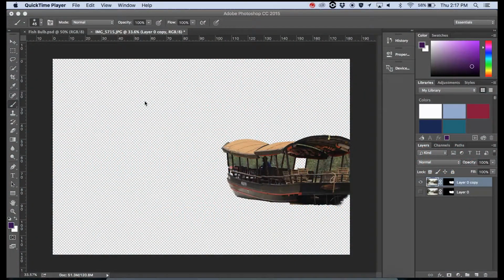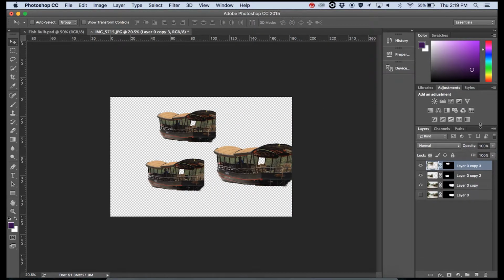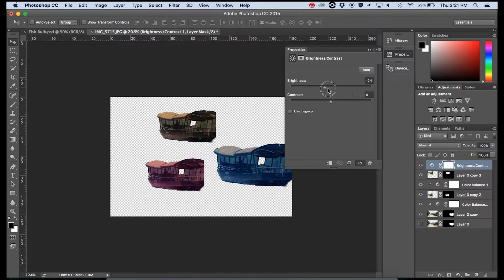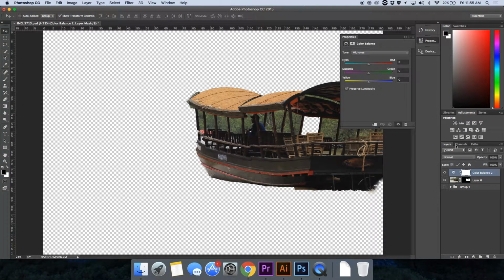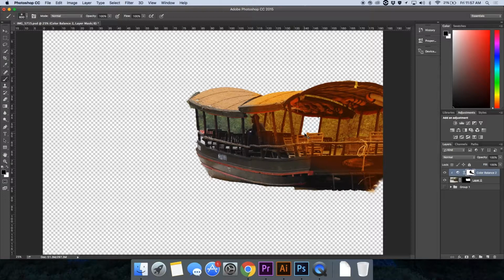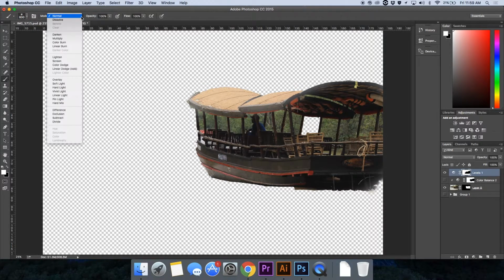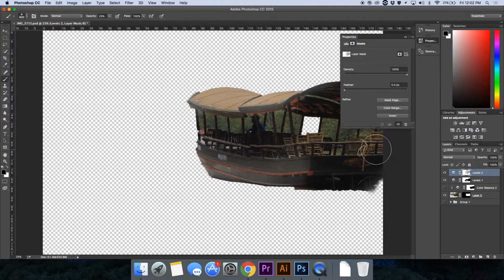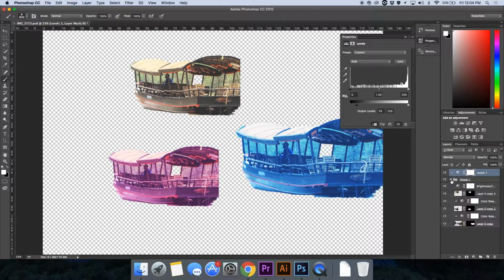Adobe Photoshop CC - Masking 102: Masking Adjustments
Arden Anglican School
Presenter: Mr Kris Simak

Video shows students how to use masks and adjustments